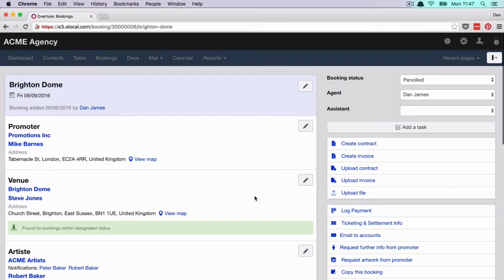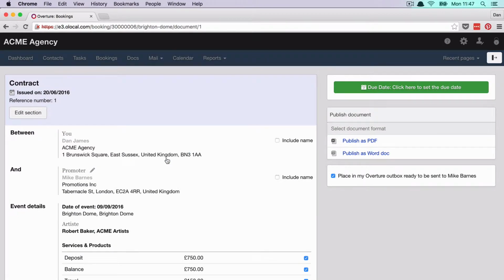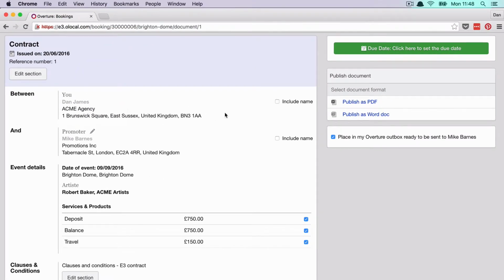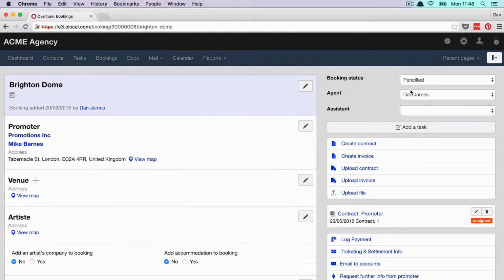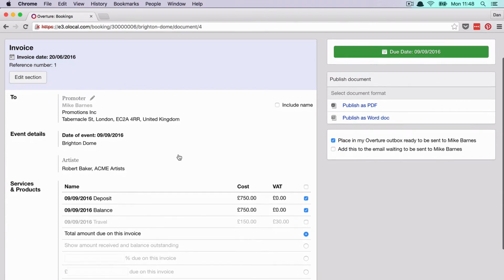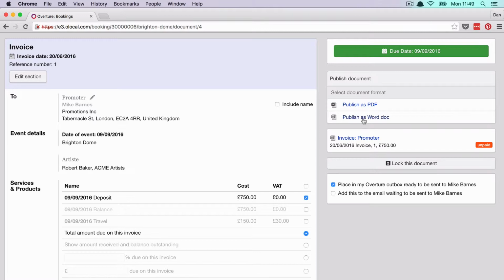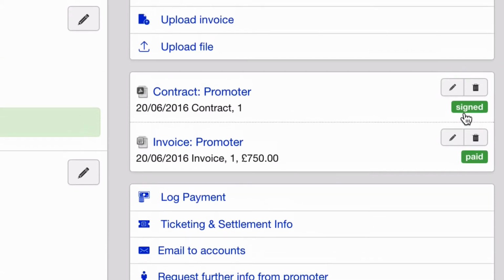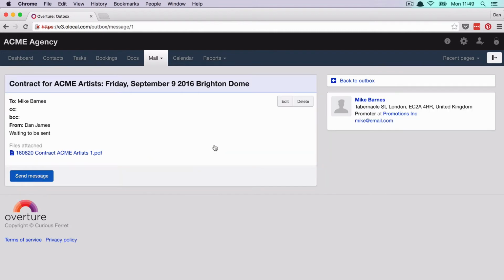Getting Started 5 - Contracts & Invoices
In the previous video we created our first booking. You can see here all the details we added so we are ready to move this booking forward by creating our first documents. To do this you will need to have your templates installed, this will happen as part of your setup process where we work with you to make sure they match your current documents.